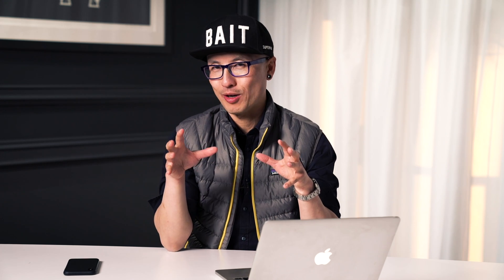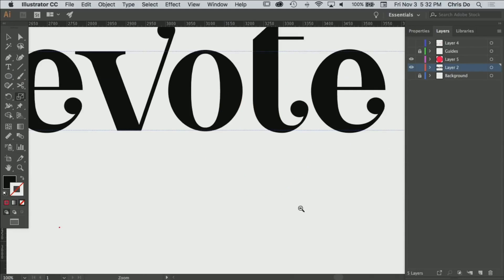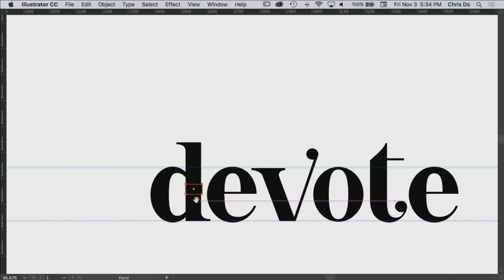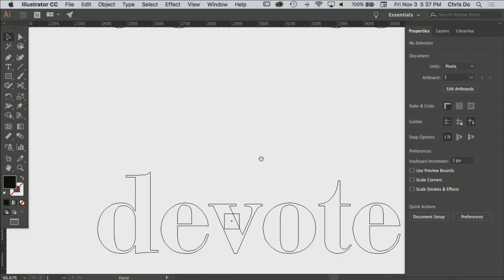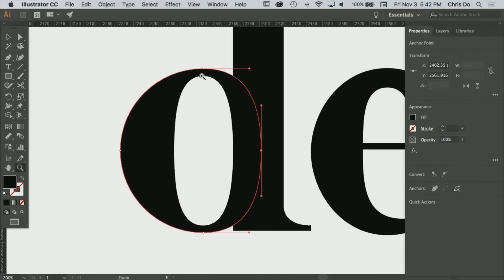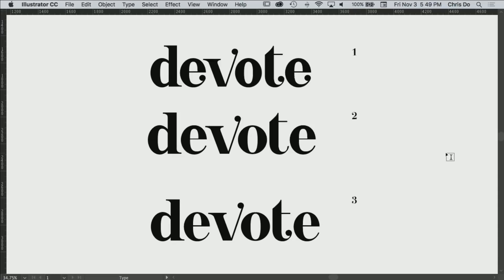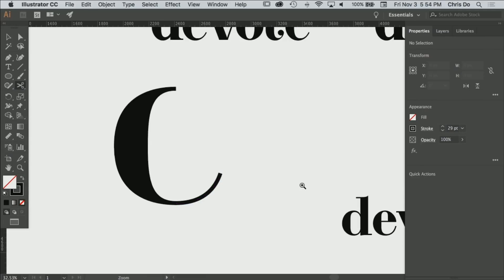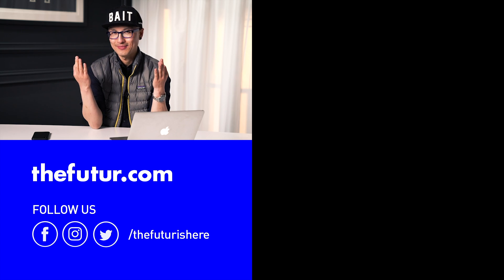Logo Design – How to Improve Your Letterforms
How do you improve the letterforms in your logos? How do you optically balance your logo designs? How do you improve the overshoots of your curved typography?

In this episode, Chris Do, carefully adjusts the details of this “devote” logotype.

0:46 - problems with the logo
0:54 - What are overshoots?
1:18 - Matching thicks and thins
1:44 - Aim for optical balance
3:18 - Finessing the letter thicknesses
3:40 - Comparing to Bauer Bodoni
4:50 - Study well-drawn typefaces
6:30 - Simplify your illustrator curves
8:05 - Compare each logo version
8:23 - How to draw an "e" in Adobe Illustrator

We love getting your letters. Send it here:
The Futur
c/o Chris Do
USA